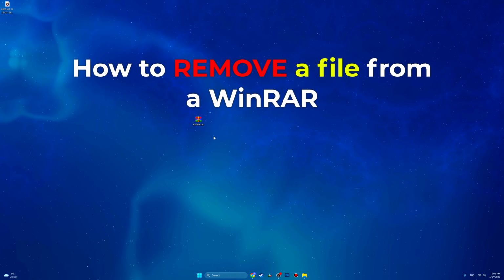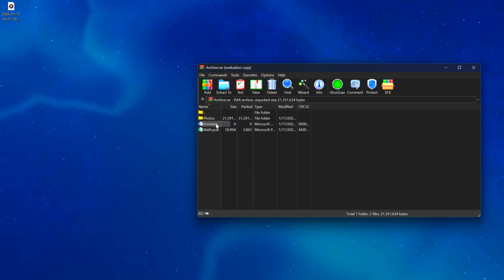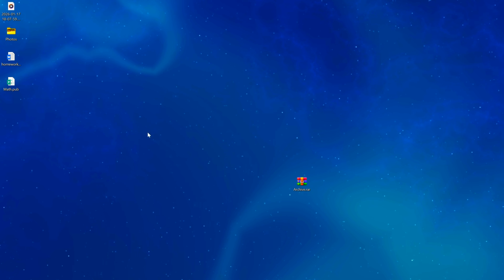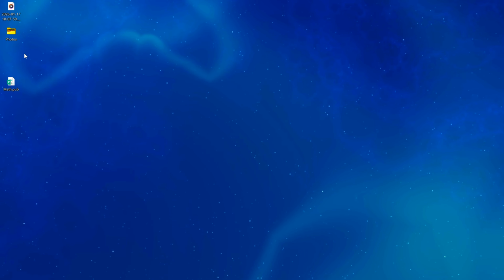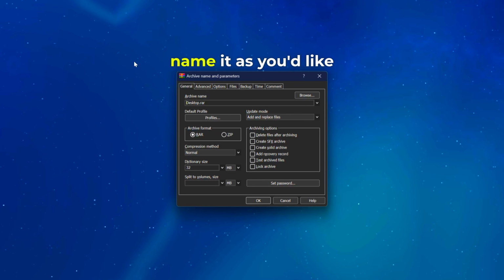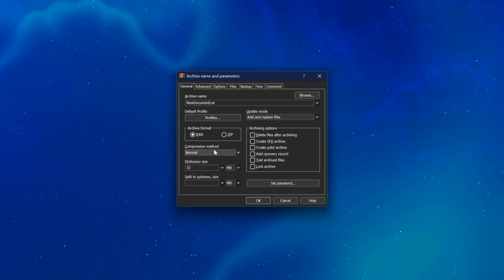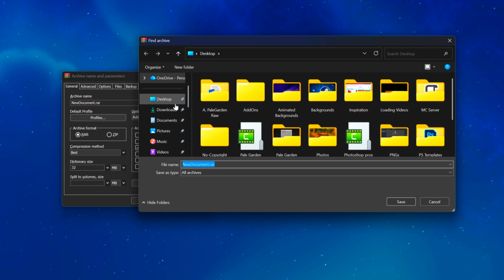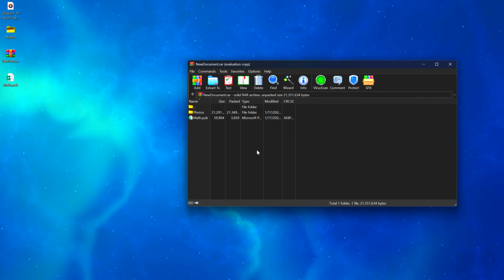HOW TO REMOVE A FILE FROM WINRAR - FULL GUIDE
▶️ I'll show you how to remove a file from WinRAR. This tutorial helps if you'd like to remove a specific file/document/photo/video or whatever from an already ARCHIVED .RAR and the way I'll show you is to extract all the files, then delete the file which you'd like to get removed and create a brand new archive and this time without that file.

So that being said I hope my guide helped you on how to delete extracted files from WinRAR! ❤️